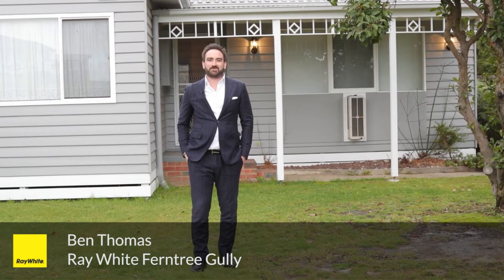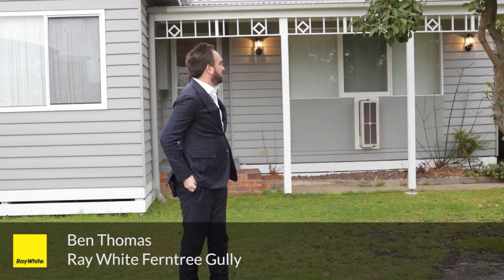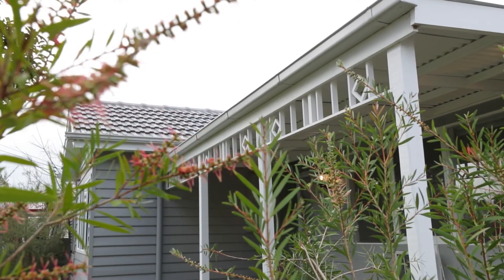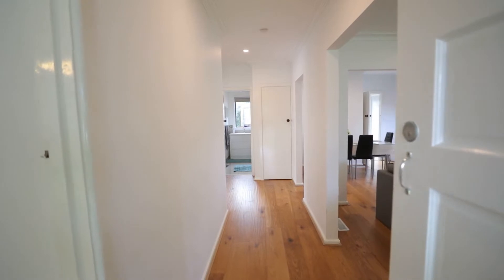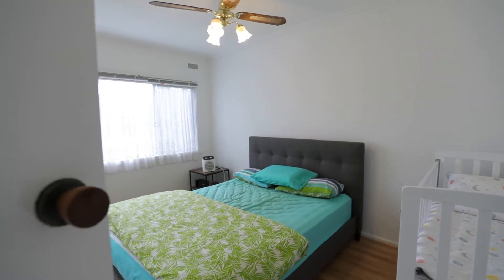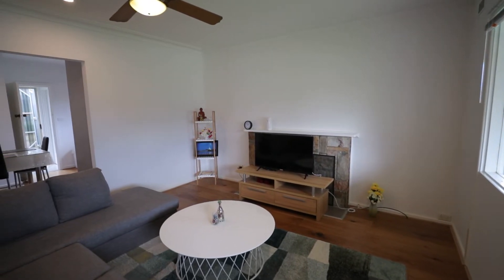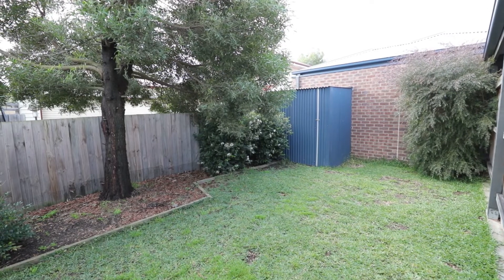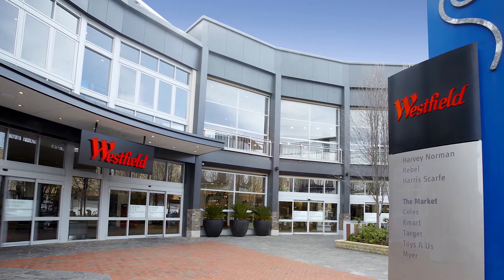1/8 Derwent Drive, Bayswater - Ray White Ferntree Gully